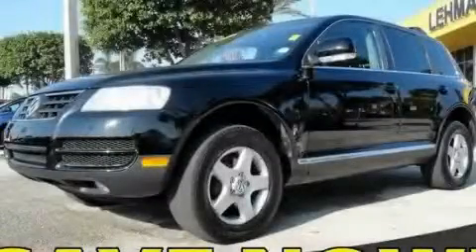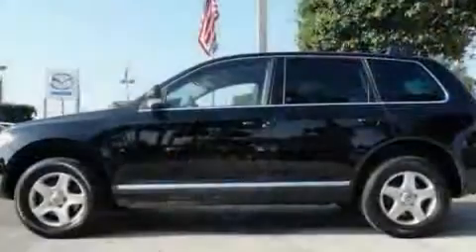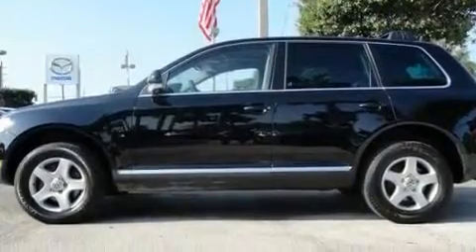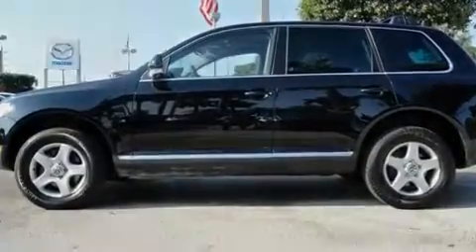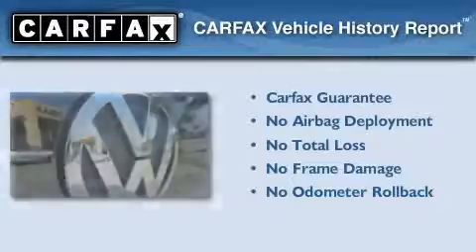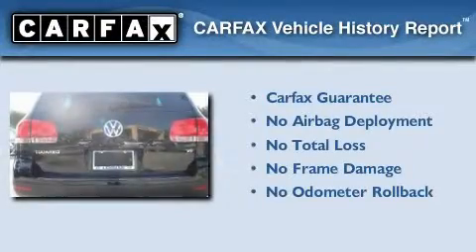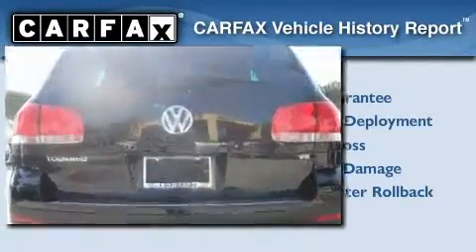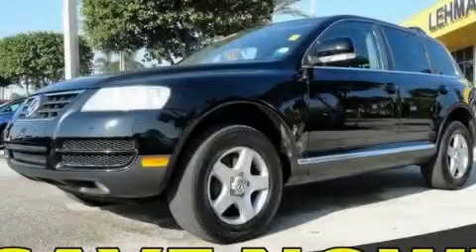Used 2006 Volkswagen Touareg Miami FL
Year : 2006
 Make : Volkswagen
 Model : Touareg
 Engine : gas v6 3.2l/195
 Trans . : automatic
 Exterior : black
 Miles : 65,036
 Interior : black

 Lehman Mazda

 Pre-Owned 2006 Volkswagen Touareg Miami FL